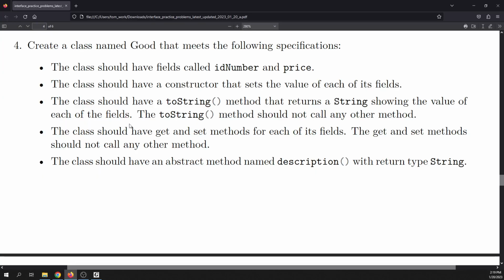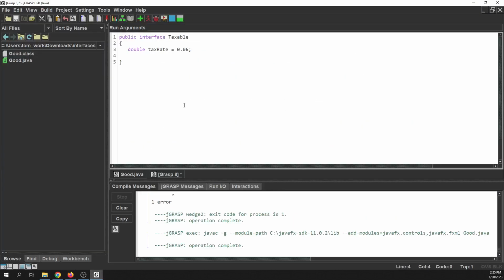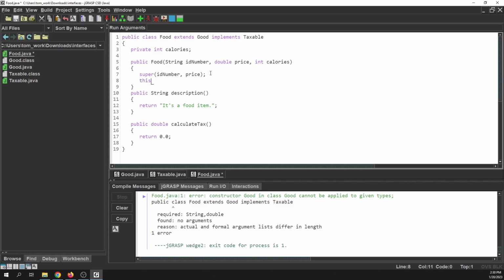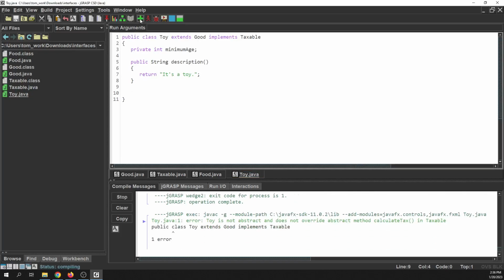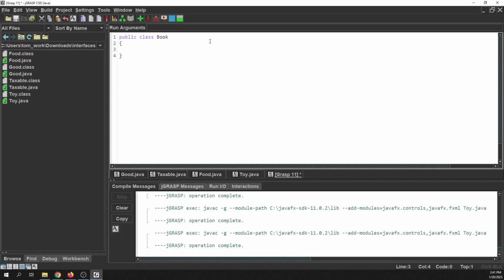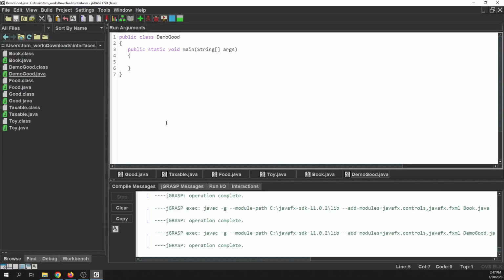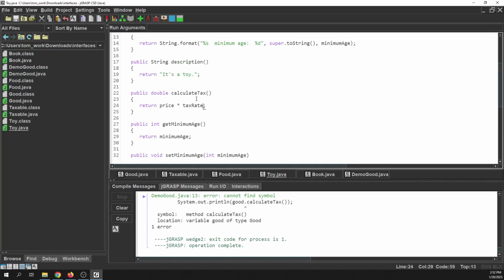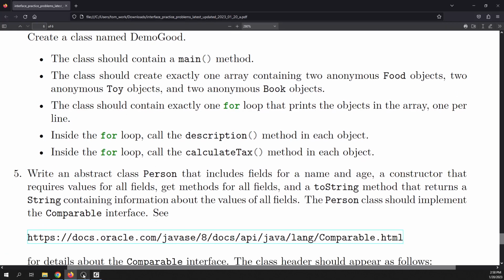Interfaces Practice Problem 4